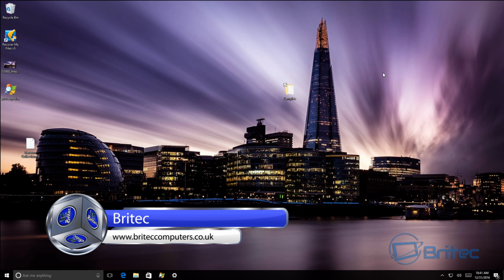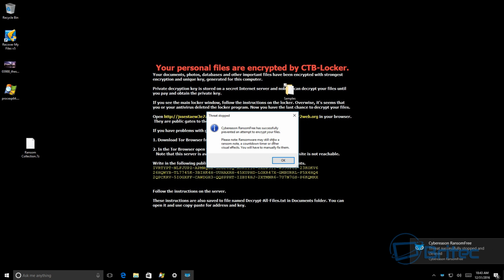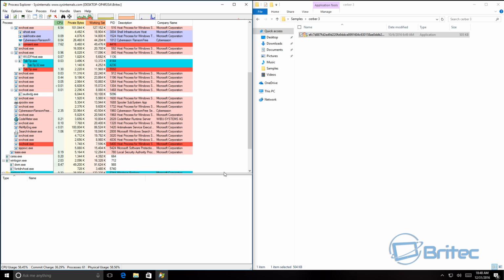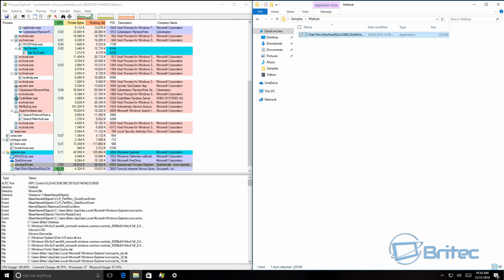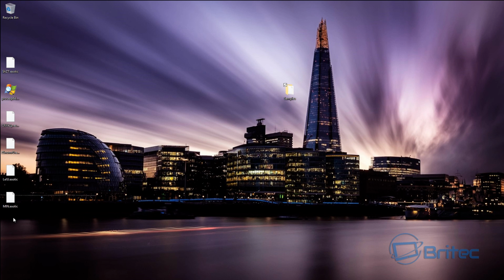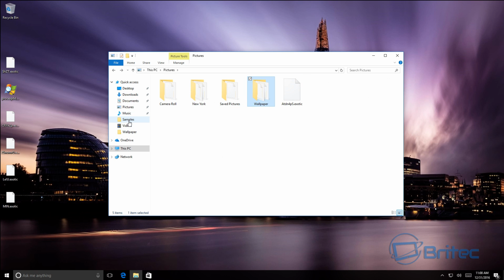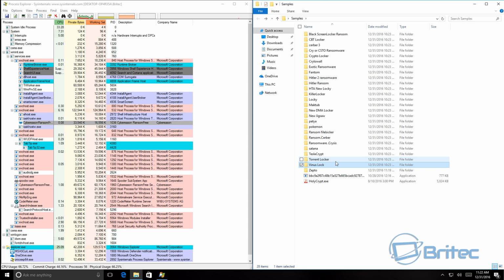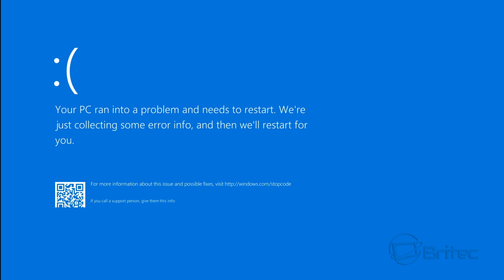Defend Against Ransomware Before it Encrypts Your Data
Ransomware was a real problem in 2016, so it’s important to protect yourself and your computer data from crypto ransomware. Cyber Reason have released software call RansomFree and I want to put it to the test to see if it can protect our data from all the latest ransomware.

Modern day ransomware encrypts your files and holds you to ransom with a fee to release your data, they offer a decryption key once you pay and these cyber criminals are releasing all different types around the world, if you do not backup your data on a regular basis, you run the risk of losing your data for good.

Even if you pay the ransom…which I do not recommend you do, because this just encourages these criminals to create more of these malware.  There is no guarantee you will get your data back even if you’re paid their demands.

Cyber Reason offer you software to protect your data from these ransomware, I would still backup data on a regular basis as a safety net in case any of these ransomware slip through your security setup.

Watch my full test with RansomFree and see how it can protect against some of the nasty ransomware today.

If you have a issue with malware and need help, please join my forum